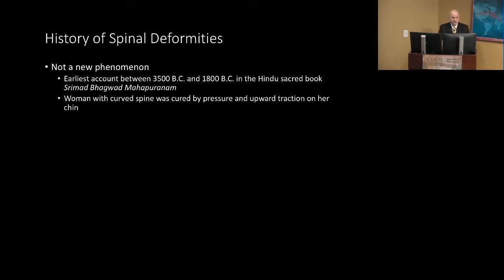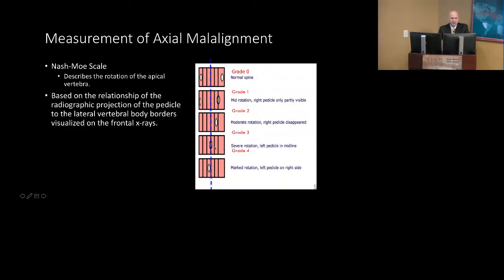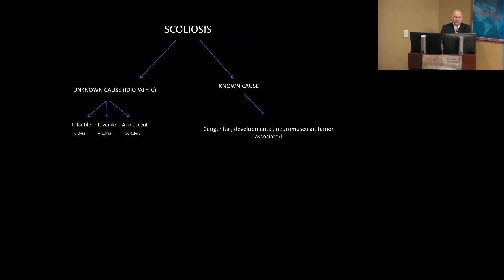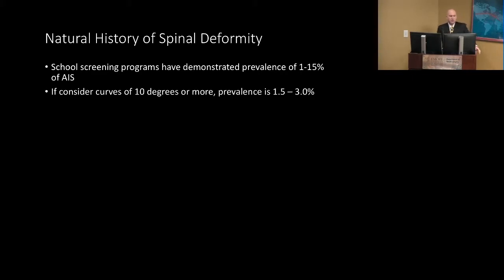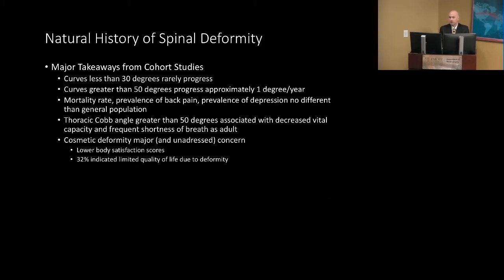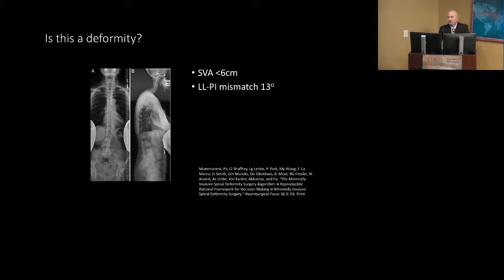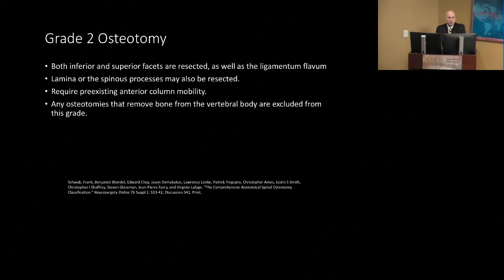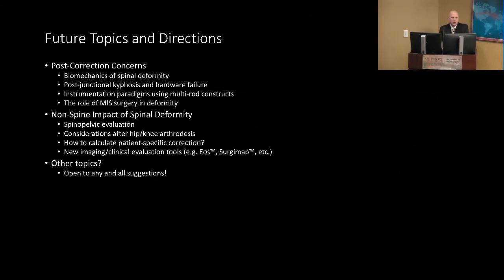Spinal Deformity: An Introduction - Griffin Baum, MD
Resident Didactic Conference

"Spinal Deformity: An Introduction"
Griffin R. Baum, MD, Chief Resident